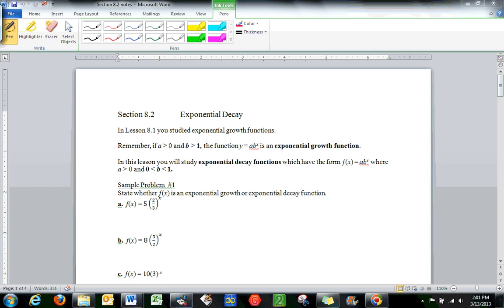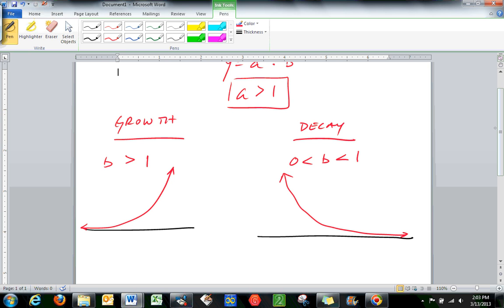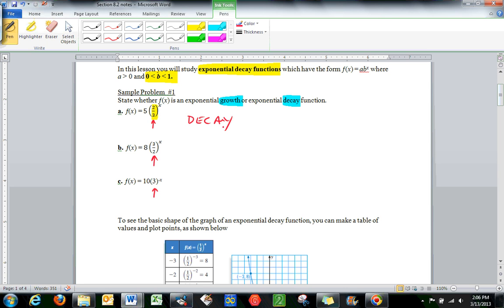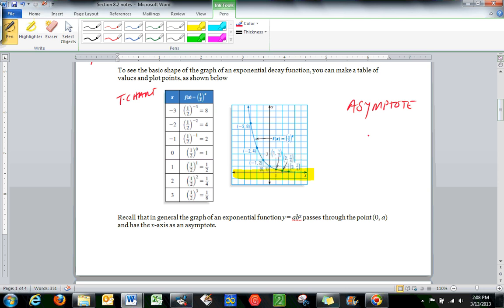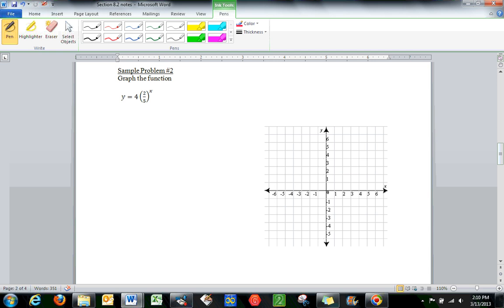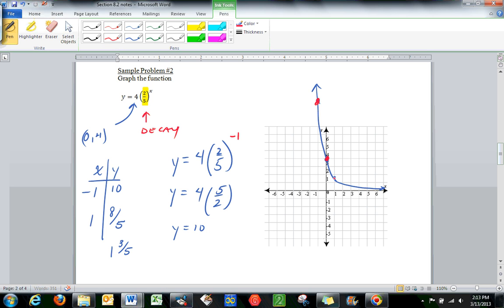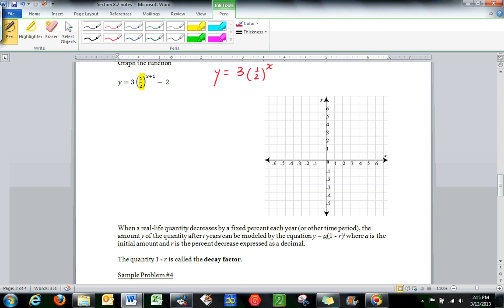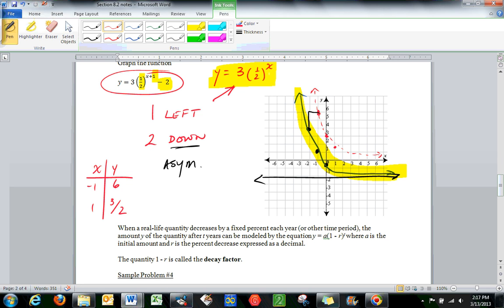Graphing Exponential Decay